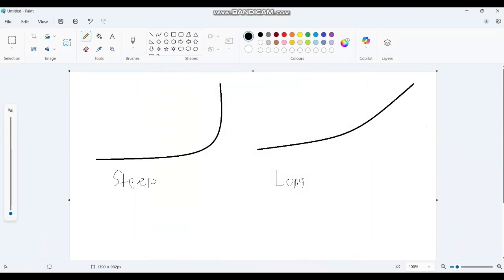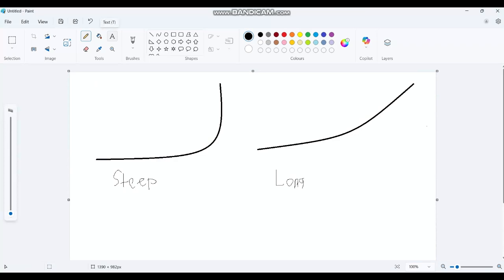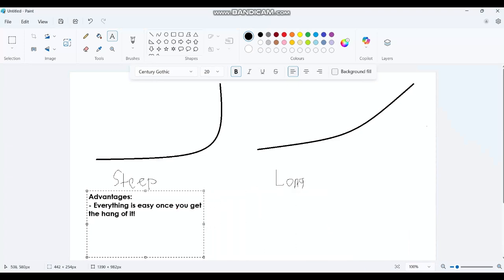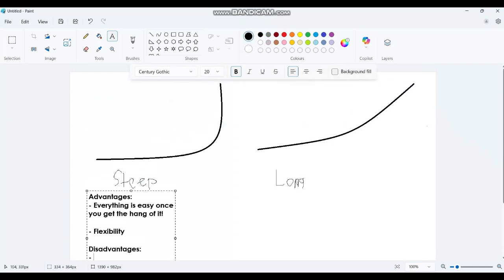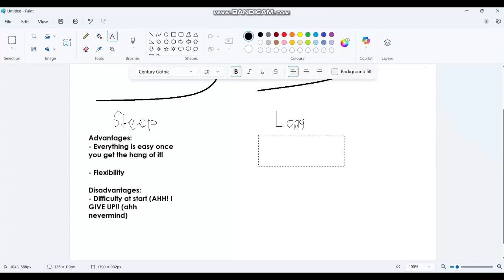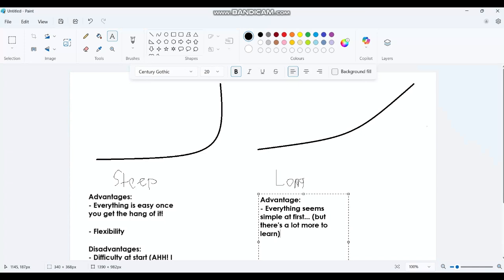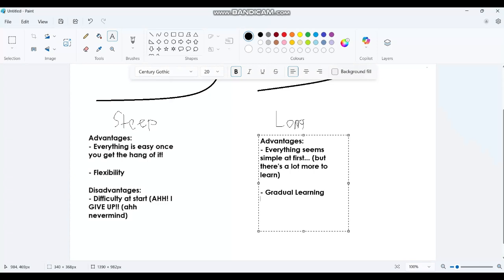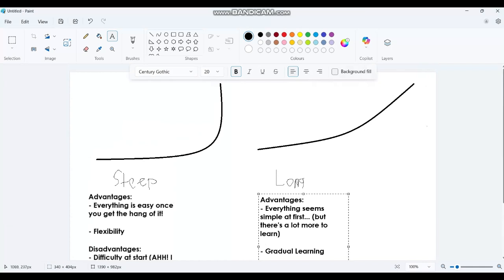How The Learning Curve Works